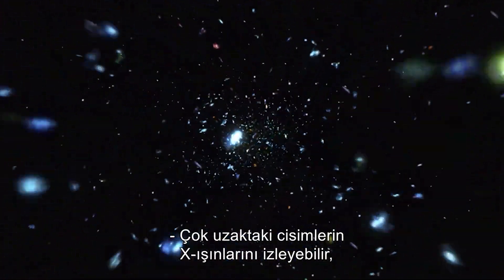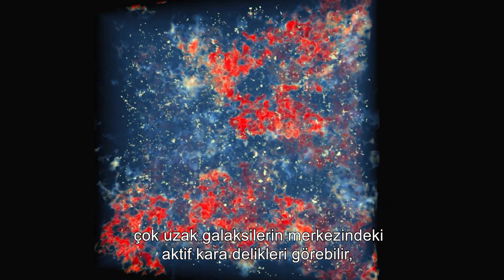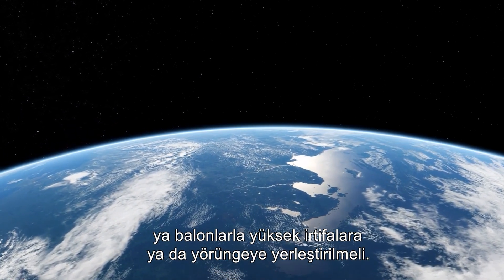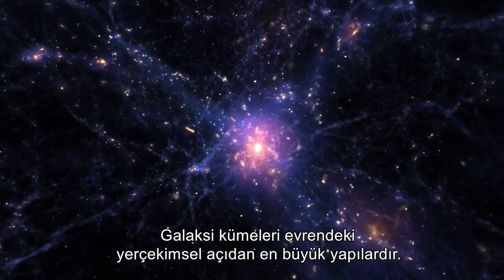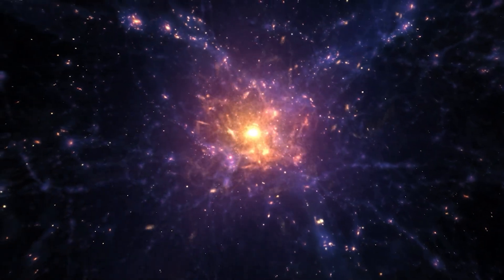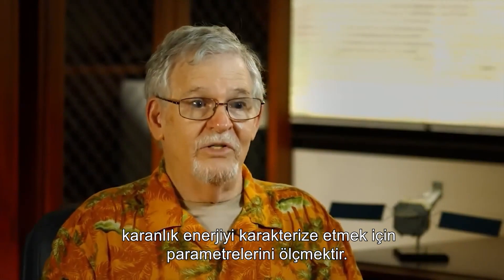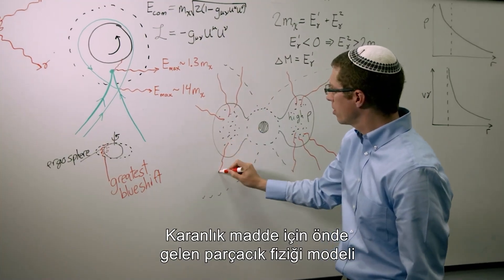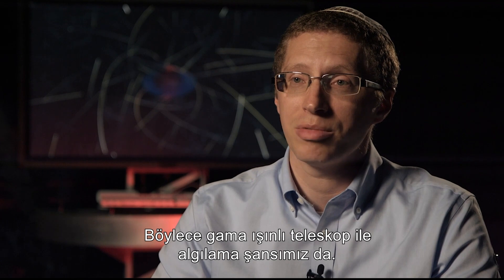Could The Whole Universe Be A Conscious Being? 🌌 | Space: The New Frontier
The latest surprising discoveries about black holes. THE TRUTH ABOUT BLACK HOLES